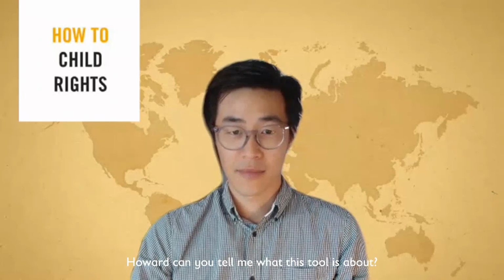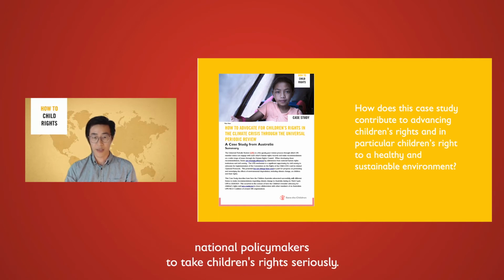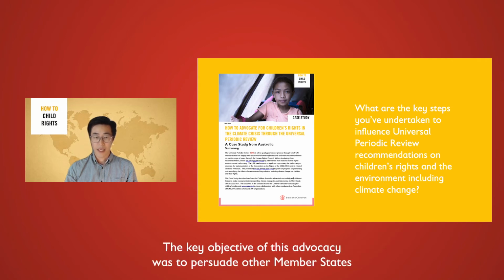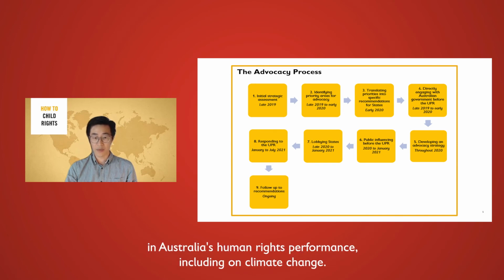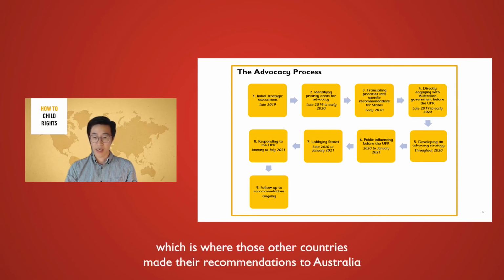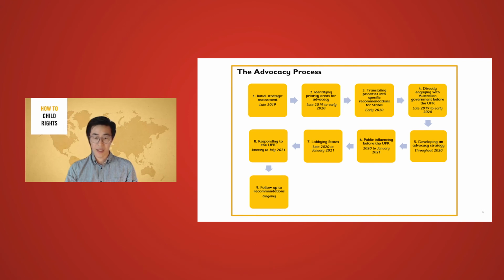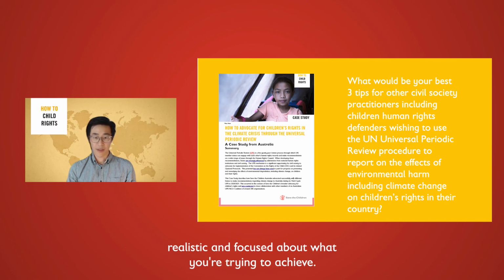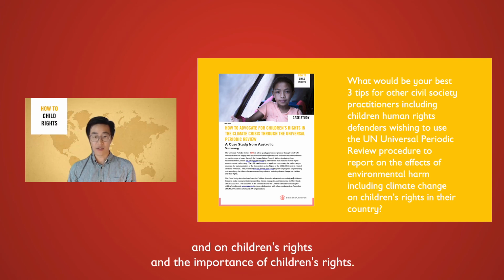How to Advocate for Children's Rights in the Climate Crisis: Australia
Video Summary of Case Study: "How to Advocate for Children's Rights in the Climate Crisis through the Universal Periodic Review: A case study from Australia